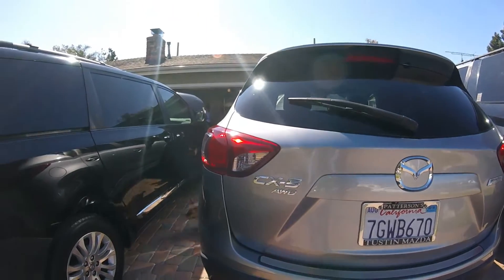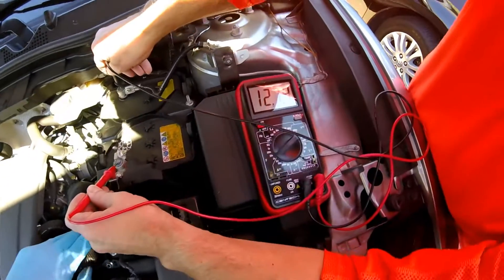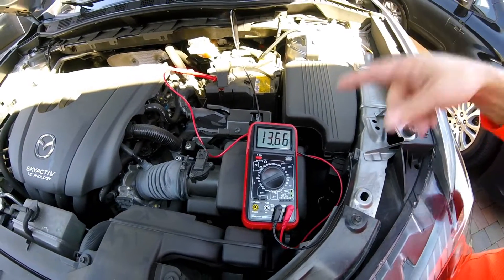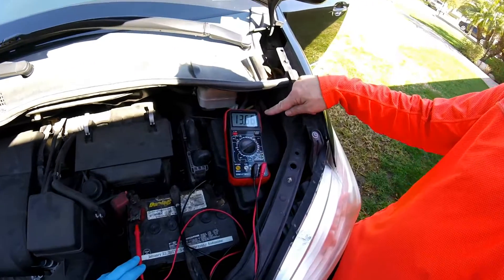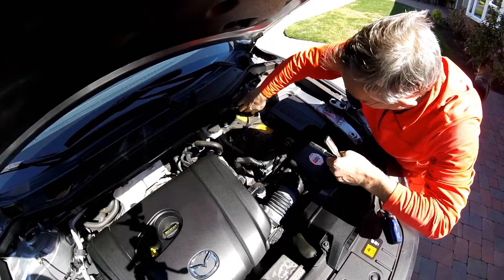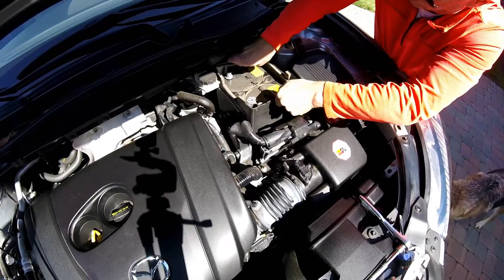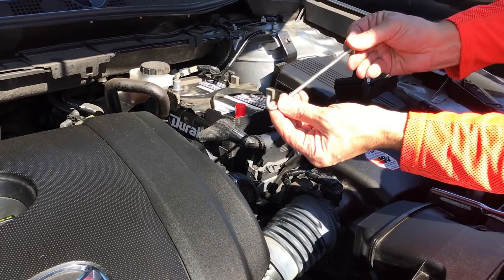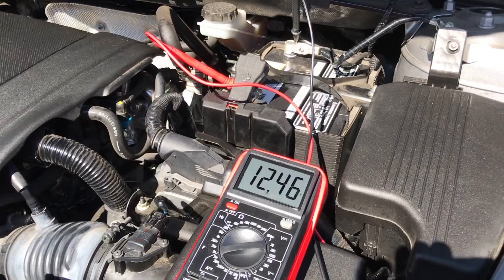How to Test Car Battery with Volt Meter & Replace Bad Battery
GOOD BATTERY VS. BAD BATTERY.  See Voltage Drop during start up.